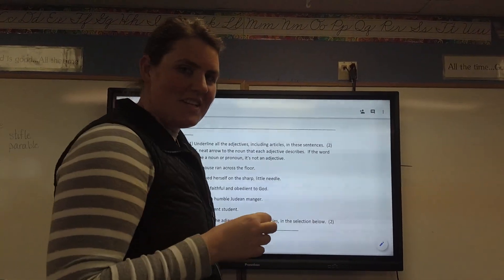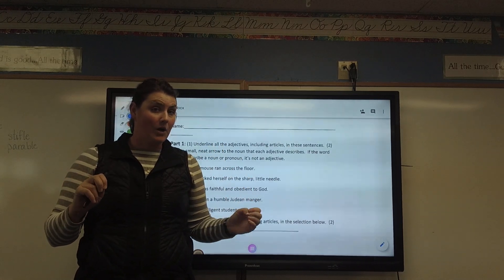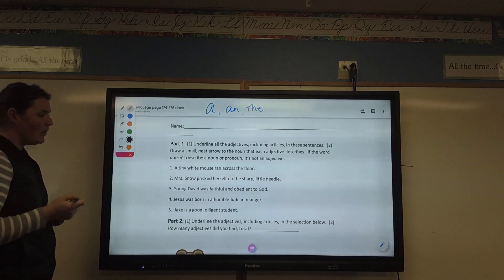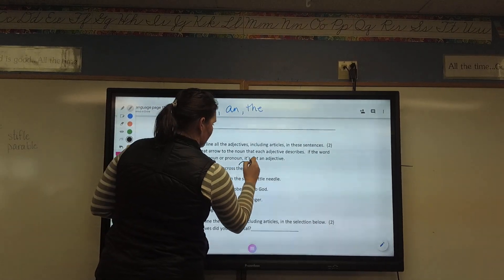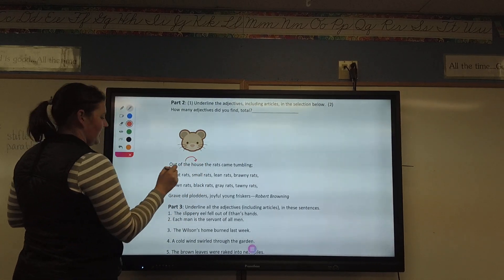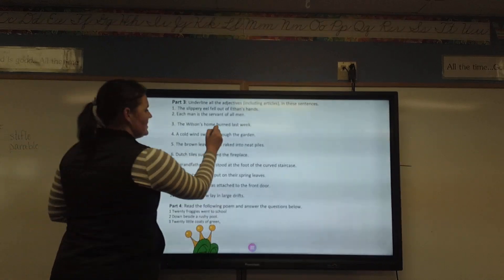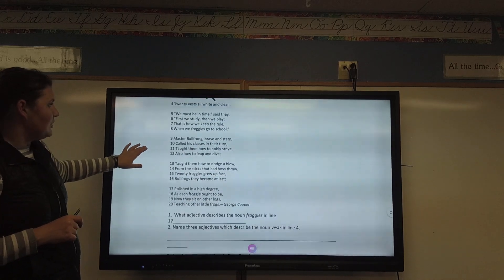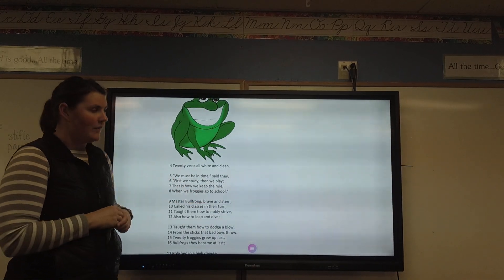Language for March 31, 2020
Instruction for today's language assignment.  Let us know if you have questions!